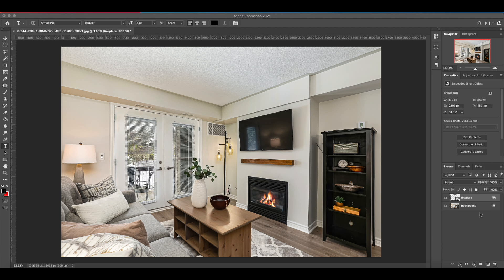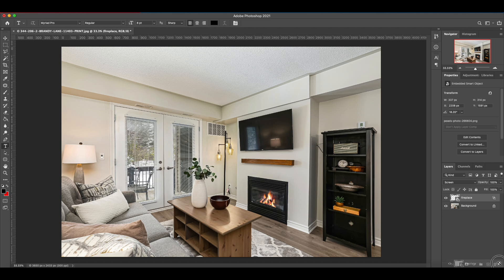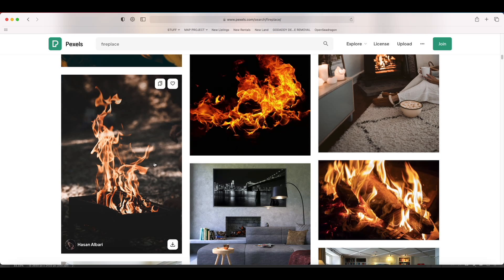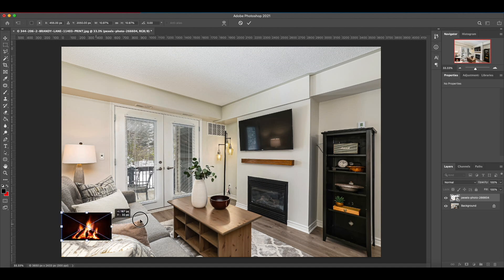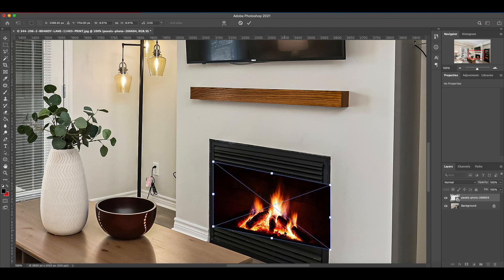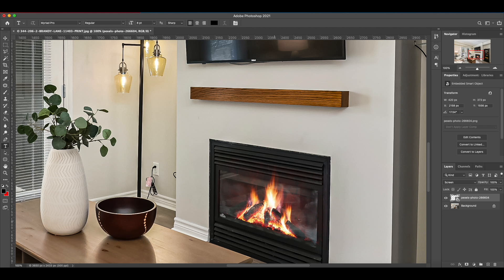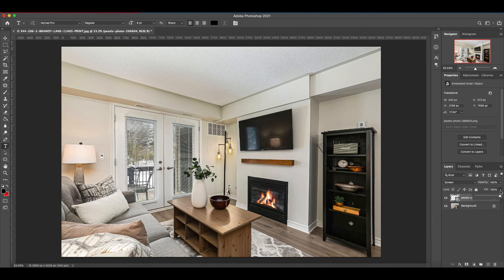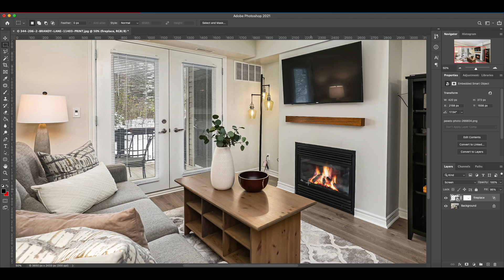Add Fire to Fireplaces | Real Estate Photo Editing Tutorial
Watch this quick tutorial to learn how to add fire to fireplaces in photoshop.
This is a common request amongst realtors and property rental managers, model homes, virtual staging, virtual renovations, and others.
It doesn't take long to learn, and could become second nature after a few practice runs.

We walk through the process in adobe photoshop, but ultimately, much of these steps can be recreated in other photo editing software.

Chris Gardiner is a real estate photographer in Collingwood Ontario and provides a range of services locally, while sharing tips and techniques with photographers and editors, globally.